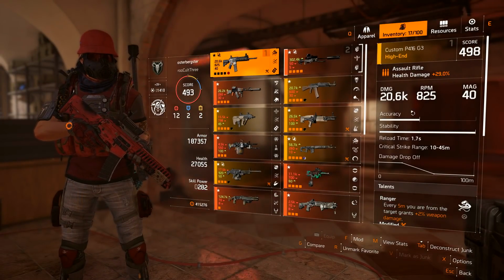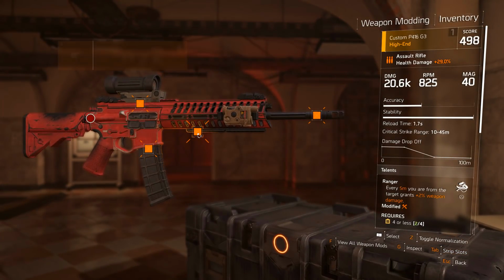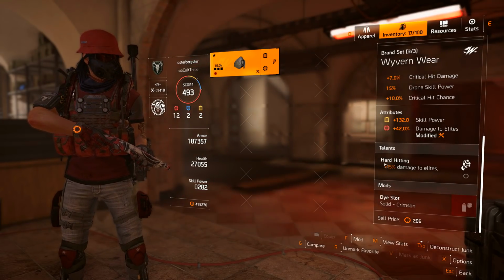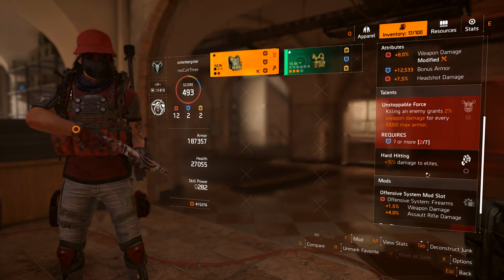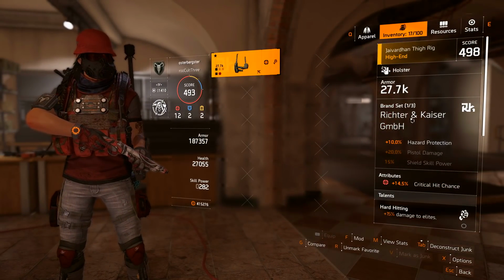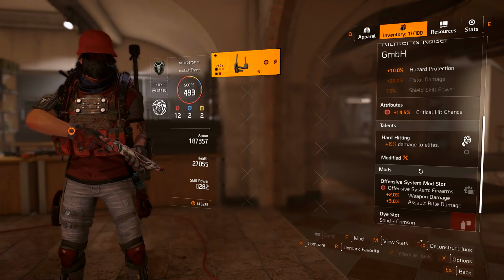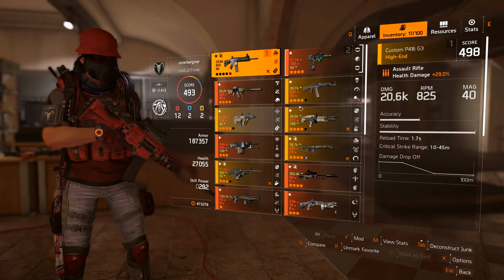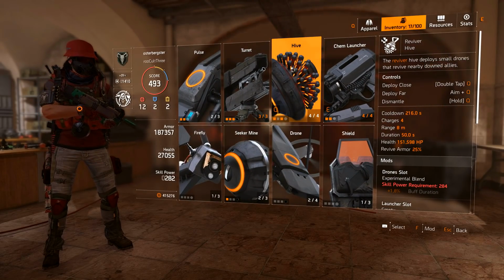Division 2: NEW DPS/HEALING AR BUILD! 2.5 Million+ Sustained DPS/VERY Good Healing! SAFE FROM NERFS!